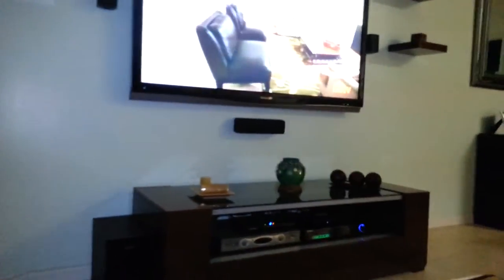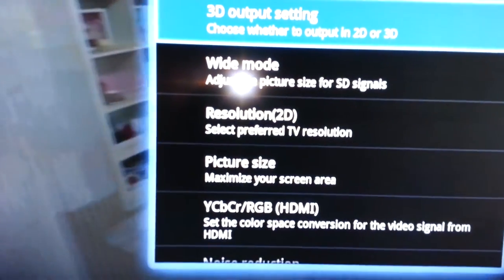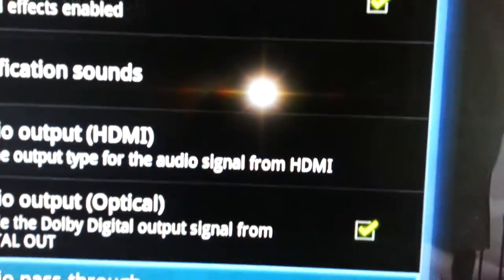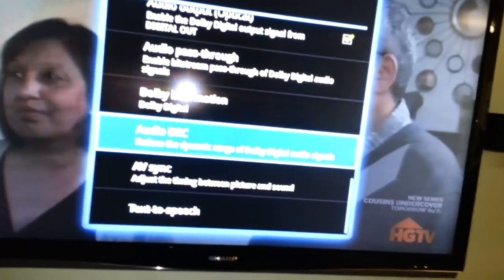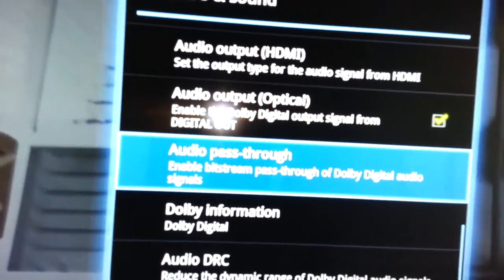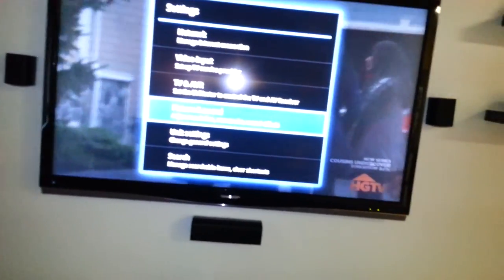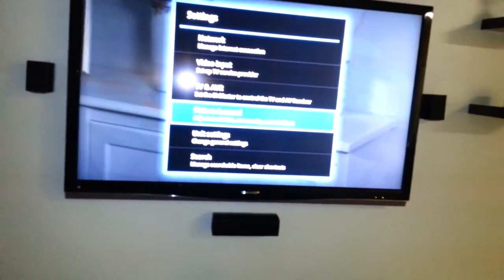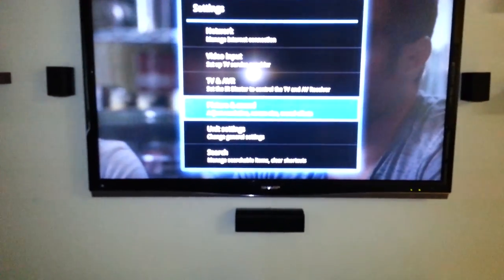sony google tv nsz-gs8 home theater sound fix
Sony google tv NSZ-GS8 home theater sound fix. If you're having problems not hearing sound from your home theater system after installing sony googlr nsz'gs8 here's how to fix it